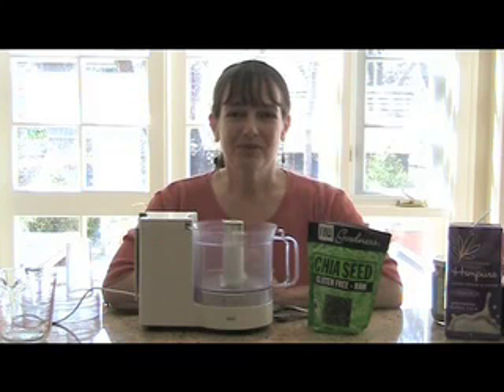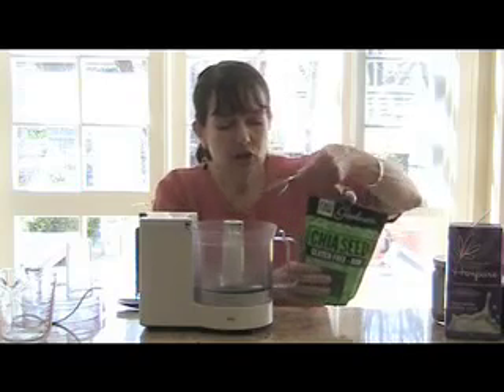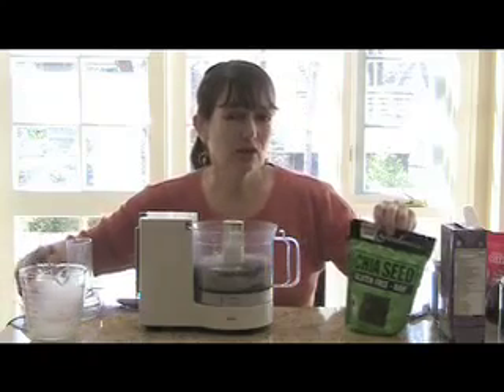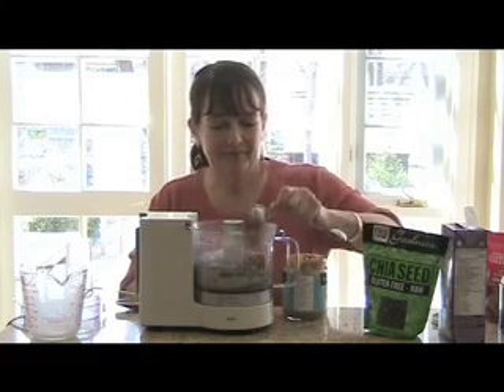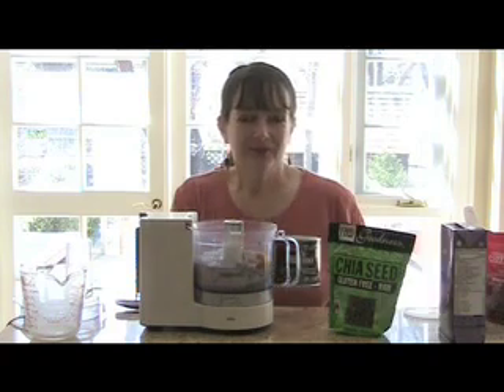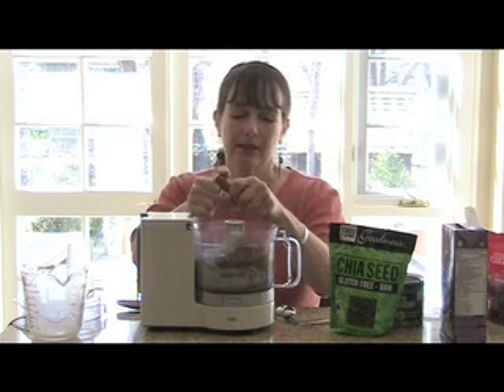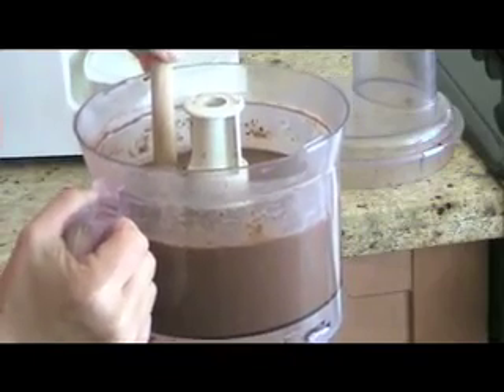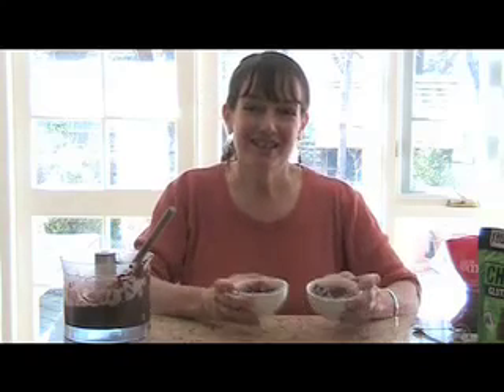Chia Chocolate Pudding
Ruth makes a delicious vegan dessert with everyone's favourite superfood - Chia Seeds! Delicious, easy to make and great for kids, you can whip this up with a few simple ingredients and a blender yourself.